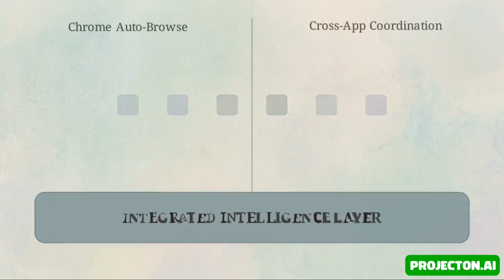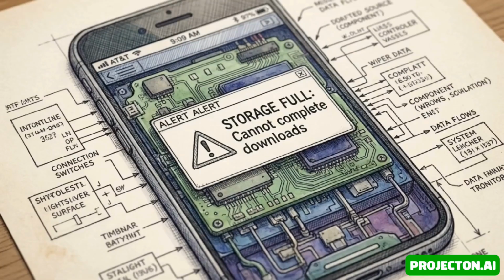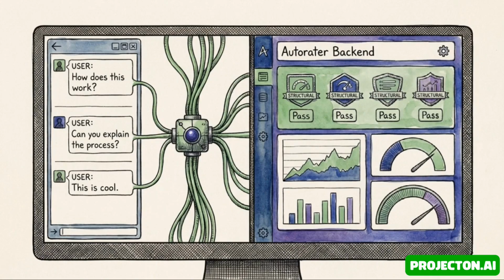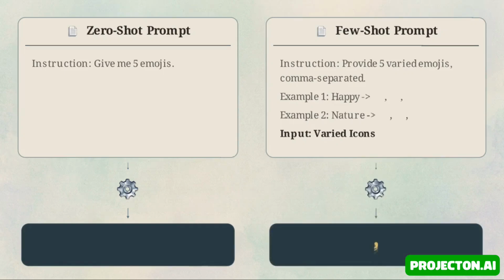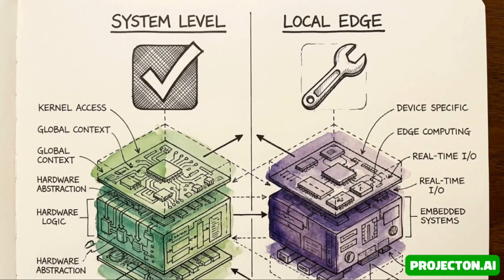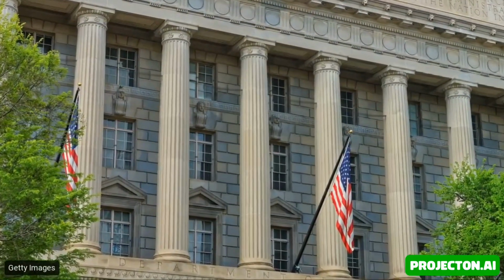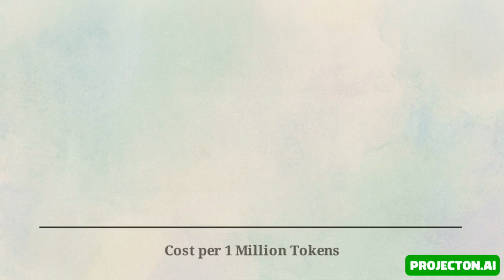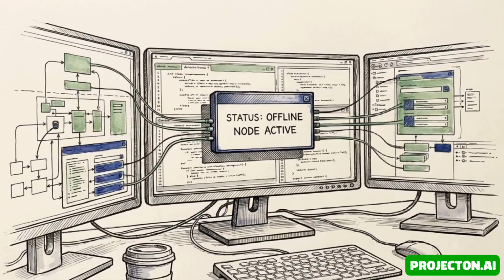Google Gemini Intelligence: The Massive Android Update Changing Everything!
Android Is Now AI: Google’s Massive New Update!
Google just completely changed the game for mobile operating systems, officially transforming Android from a passive tool into a proactive personal agent! In this video, we break down Google's major shift toward building an integrated intelligence system powered by advanced generative AI.

From local, privacy-focused processing to autonomous agents that can control your apps, here is everything you need to know about the May 2026 Android ecosystem overhaul.

The Rise of Proactive Agents: Android is shifting from an OS that waits for your commands to an intelligence system that anticipates your needs.

Gemini Nano (On-Device Power): Developers can now implement local features like advanced text summarization and real-time responsiveness. Because it runs directly on the device, it ensures complete user privacy and works entirely offline.

Gemini Intelligence: This new OS layer allows Android to perform fully autonomous tasks. Imagine your phone booking services and managing complex, cross-app workflows without you lifting a finger.

New Hardware & Dev Tools: Google is expanding beyond phones with new hardware categories, including the Google Book laptop, alongside specialized developer tools designed to deploy custom machine learning models.

The Big Tech Battle: While Google doubles down on its integrated ecosystem, the broader tech industry is facing an aggressive price war from open-source competitors and tightening government safety oversight.